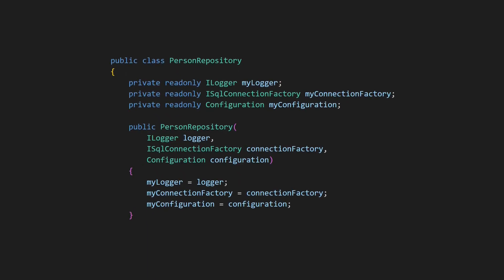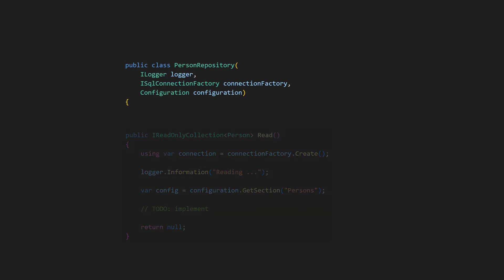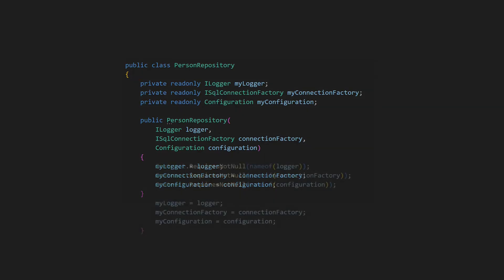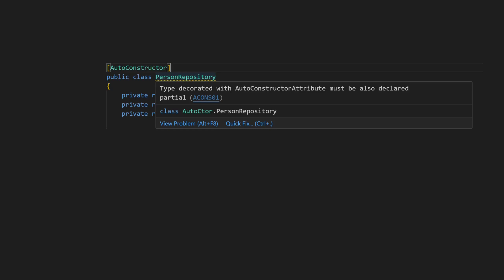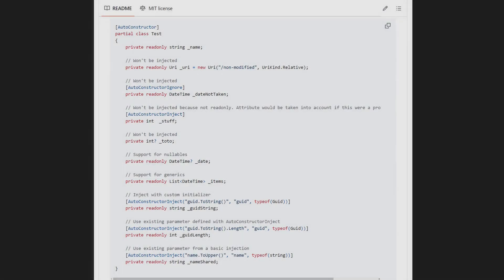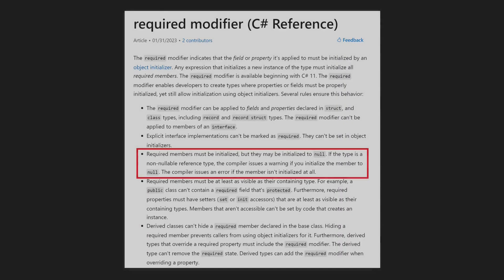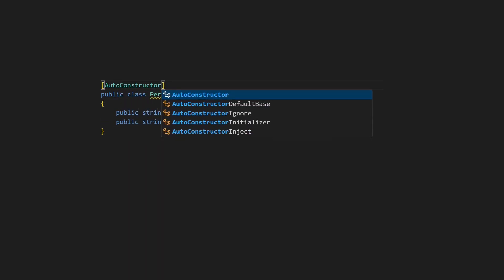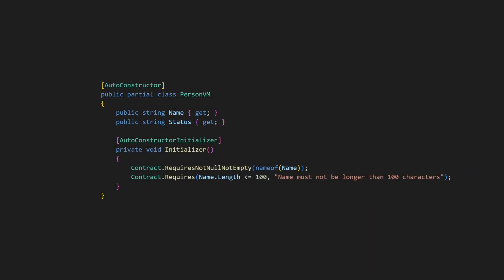Still Writing Constructors Manually? TRY THIS! | C#, DotNet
Still writing constructors manually in C#? AutoConstructor eliminates boilerplate, reduces errors, and ensures proper object initialization — without sacrificing code clarity. In this video, we explore how to automate constructor generation while enforcing clean code best practices.

You’ll learn:

- How AutoConstructor automatically generates constructors for C# classes.
- Why primary constructors aren’t always the best solution.
- How to automate guard clauses to prevent invalid object creation.
- How Source Generators optimize compilation with zero runtime overhead.
- How AutoConstructor compares to required properties & records.